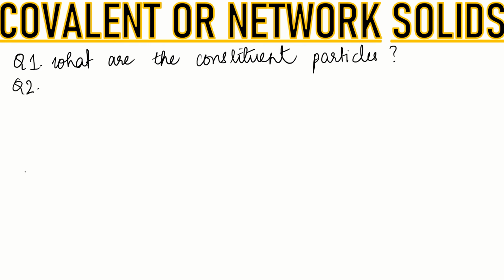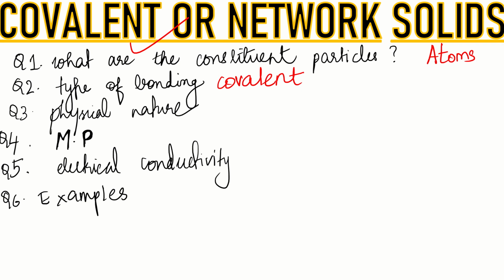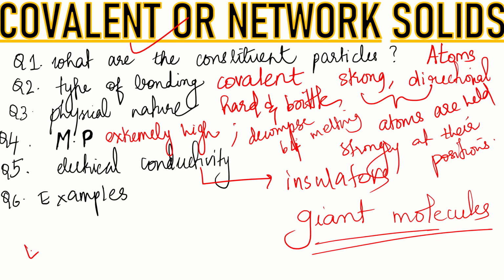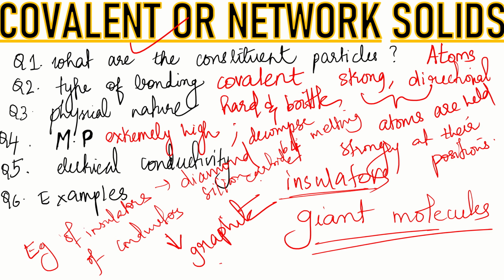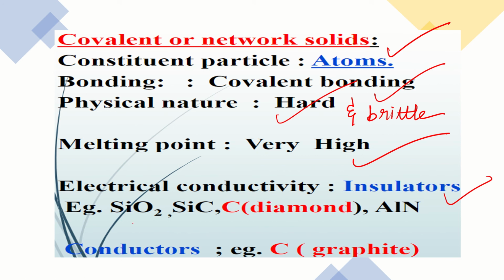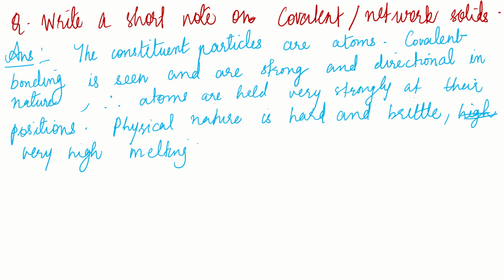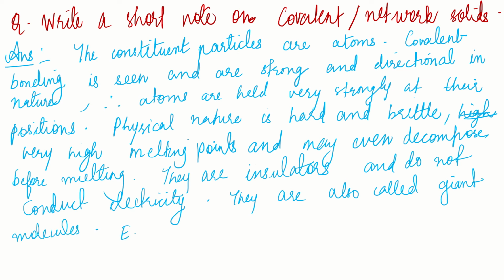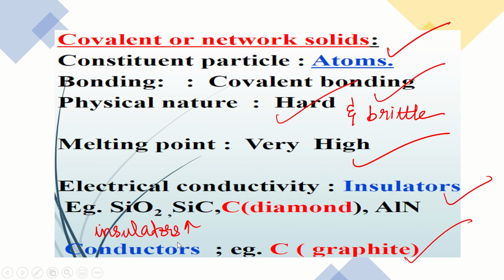|CLASS -12| CHEMISTRY|CH- 1|SOLIDS|ALL ABOUT COVALENT SOLIDS| CLASSIFICATION OF CRYSTALLINE SOLIDS|